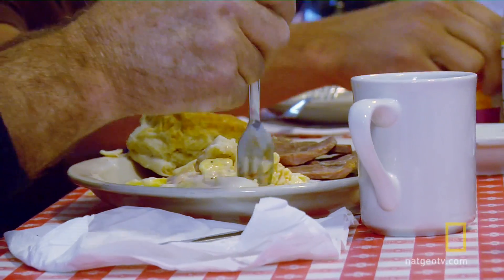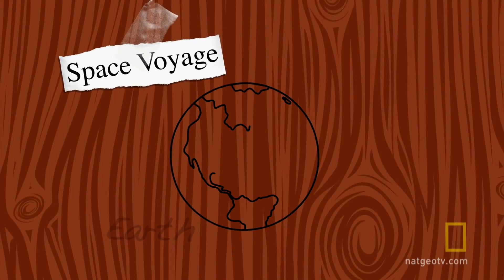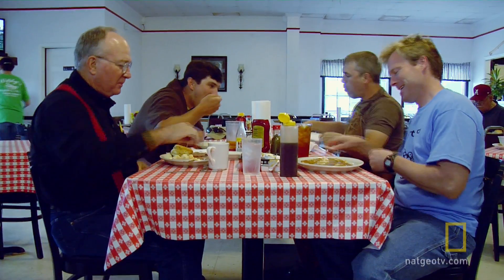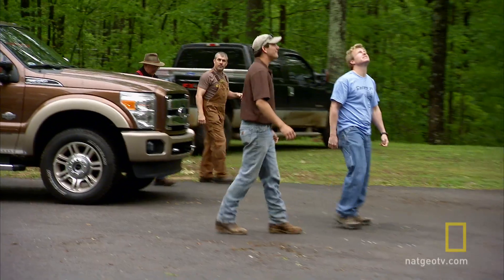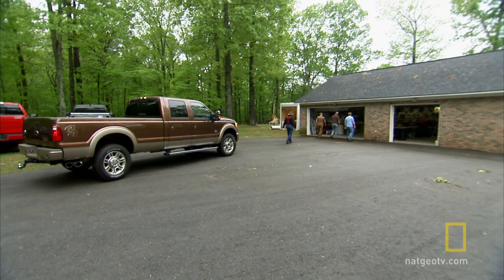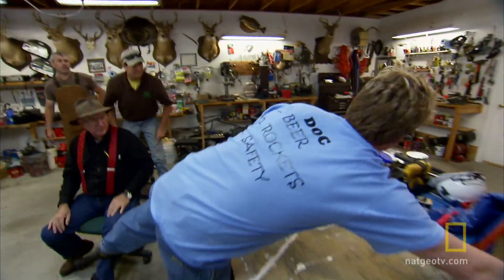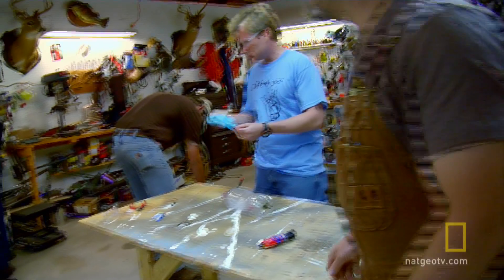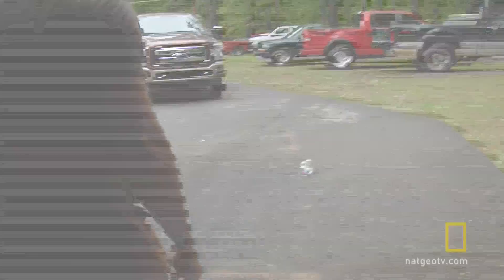Solar-Powered Redneck Engine | Rocket City Rednecks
The rednecks have a new plan to power Daddy's bass boat with a homemade solar-powered engine.